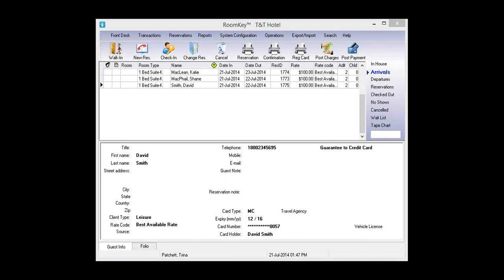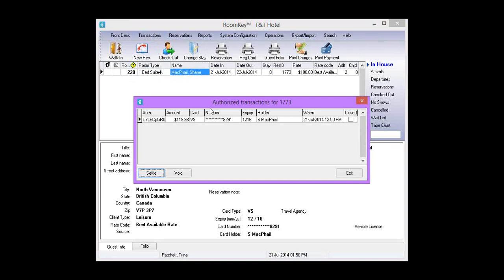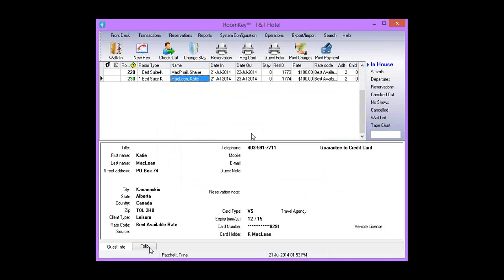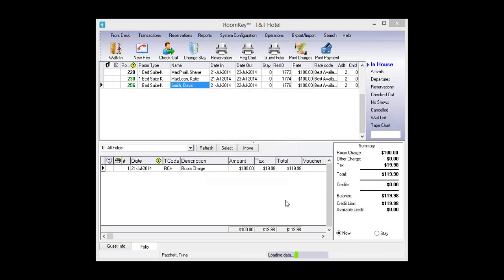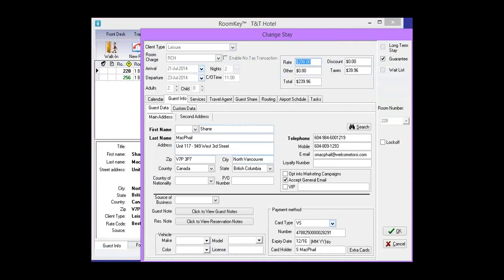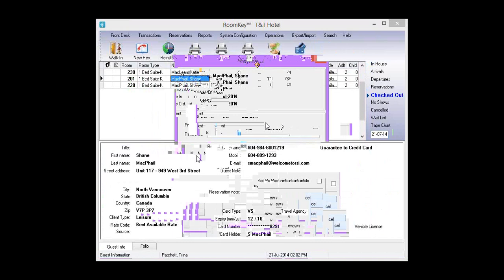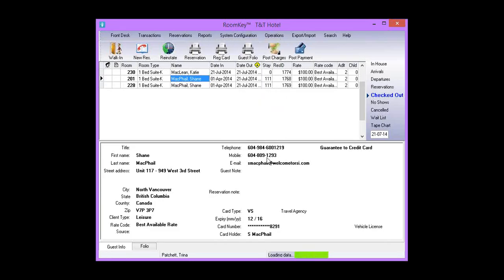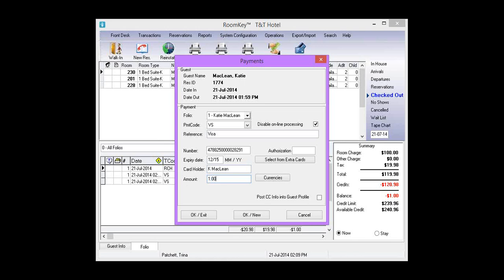Sage Payments Interface Training Auth at Check In